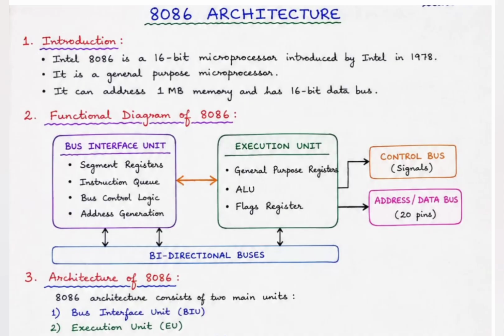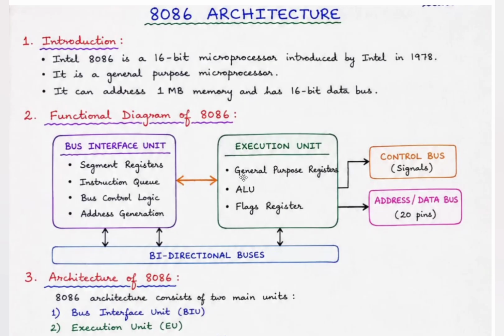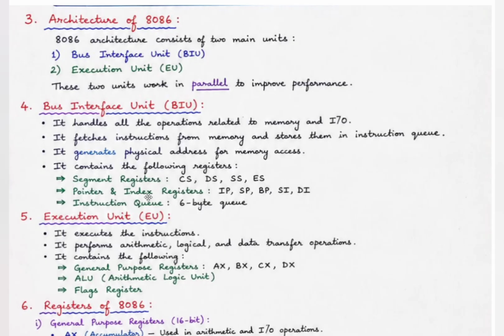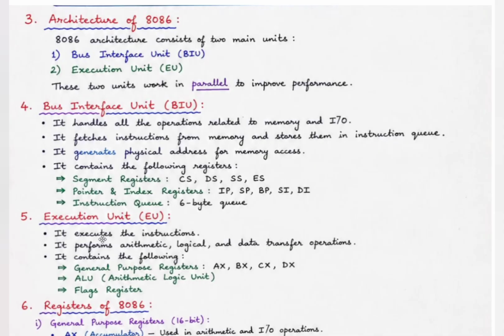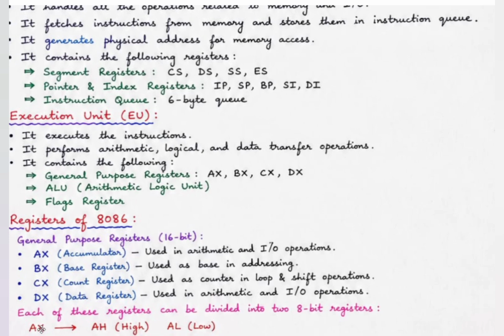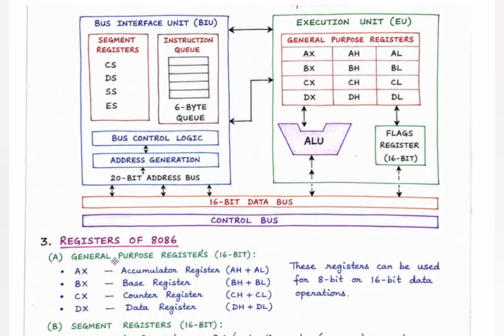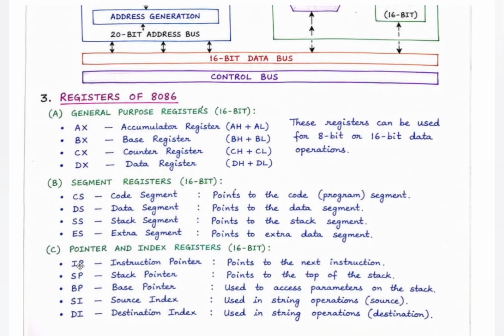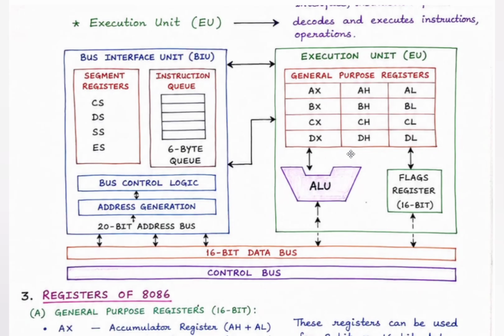🎯 Master 8086 Architecture FAST | B.Tech Microprocessor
🧠 8086 MICROPROCESSOR ARCHITECTURE | EASY EXPLANATION

Confused about 8086 Architecture? 😵‍💫
Don't worry! In this video, we break down the complete 8086 Microprocessor Architecture in a simple and easy-to-understand way. 💻⚡

📌 In this video, you'll learn:
🔹 Introduction to 8086 Microprocessor
🔹 8086 Architecture & Functional Blocks
🔹 Bus Interface Unit (BIU)
🔹 Execution Unit (EU)
🔹 Registers and their functions
🔹 Instruction Queue
🔹 ALU & Control Unit
🔹 Memory segmentation
🔹 How BIU and EU work together

🎯 Perfect for:
B.Tech / B.E. ECE & CSE Students | JNTUH Students | Engineering Exams | Microprocessor Beginners

✨ Learn Smart. Understand Fast. Score Better.